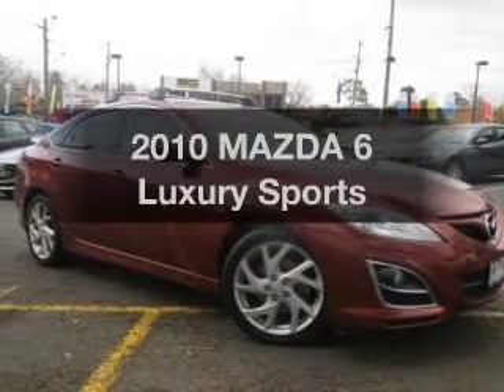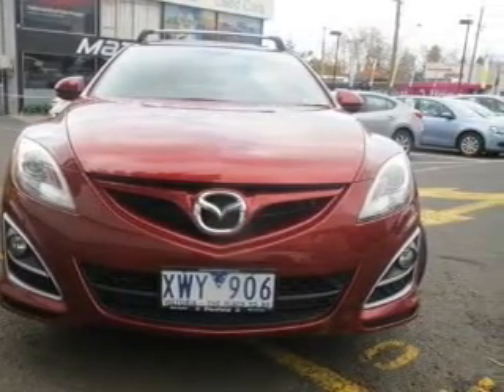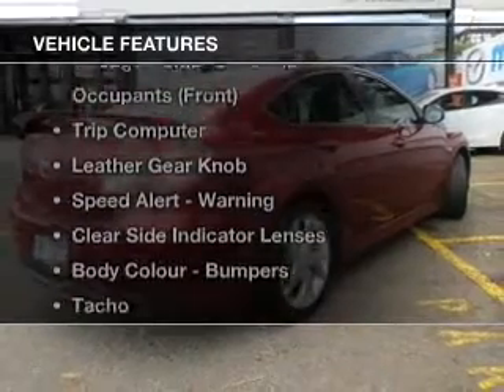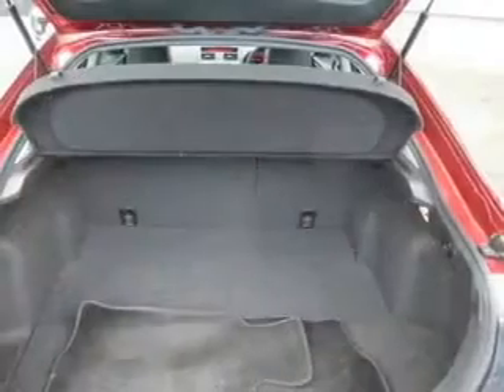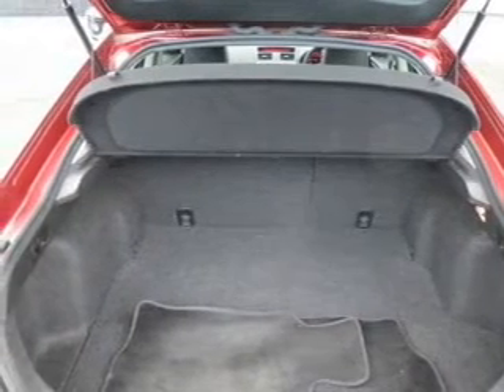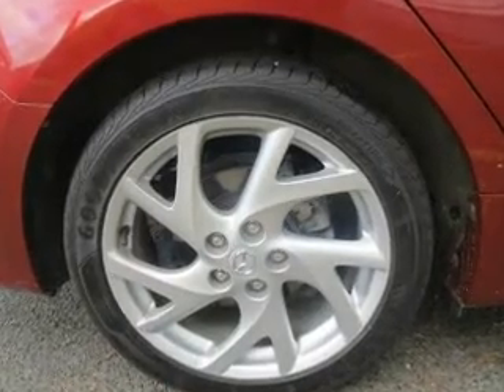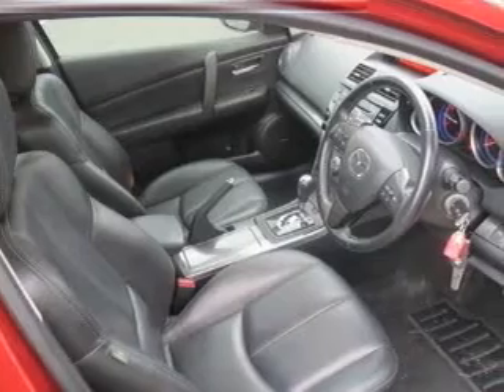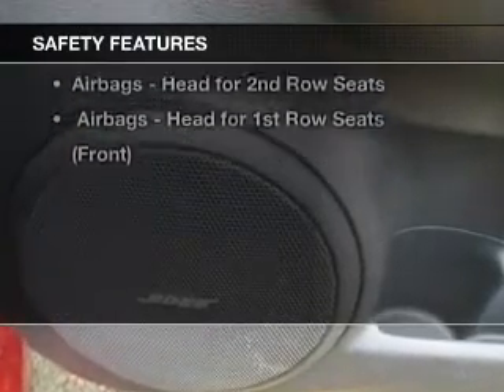2010 MAZDA 6 Luxury Sports - Burwood VIC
2010 MAZDA 6 Luxury Sports 2.5 litre Sports Automatic Hatchback Copper Red Exterior.